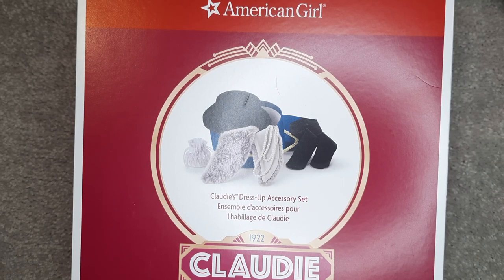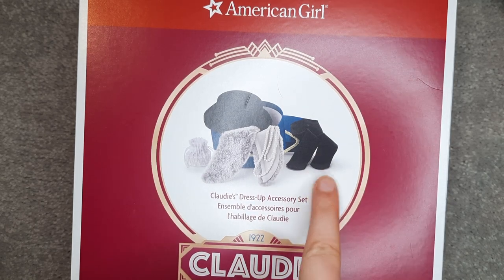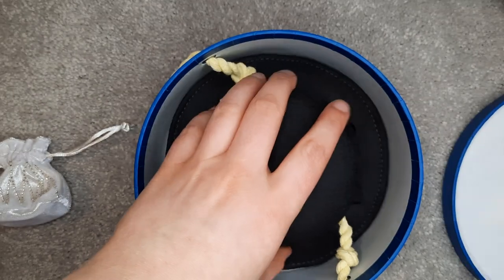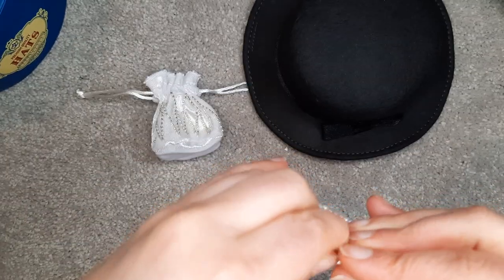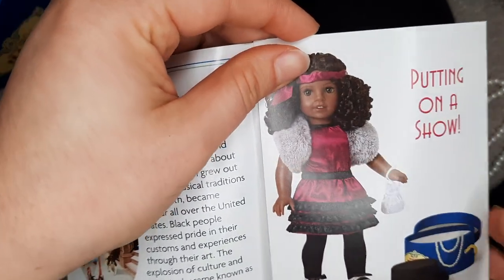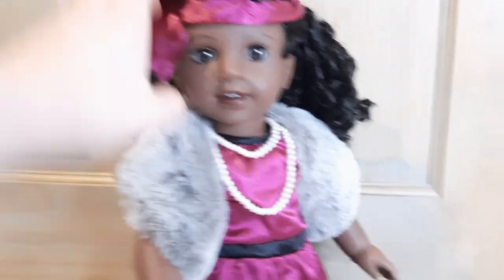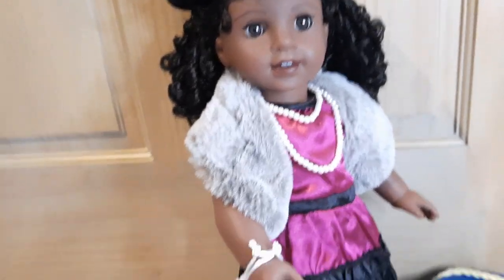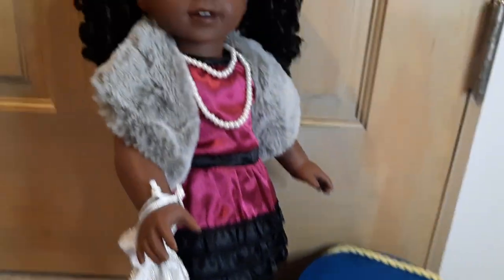American Girl Claudie's Dress Up Accessory Set - Unboxing and Review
Um, yeah. wait till this goes on sale!

And is the hat supposed to fit?